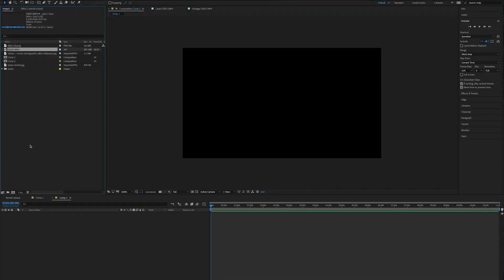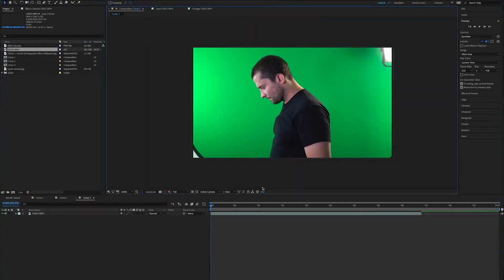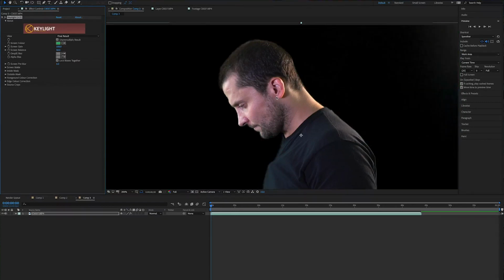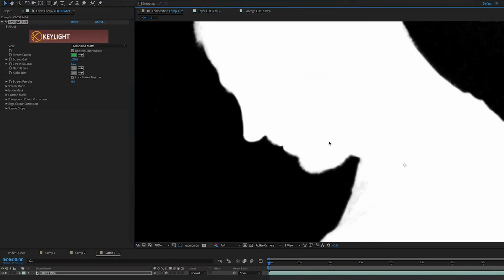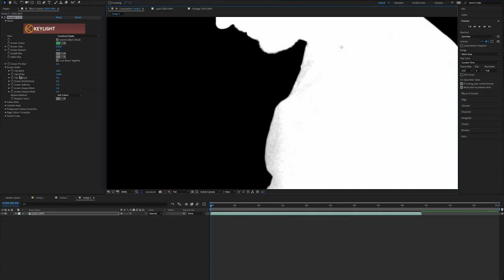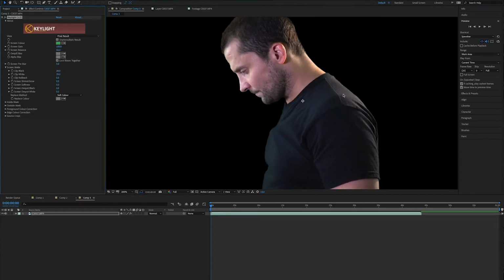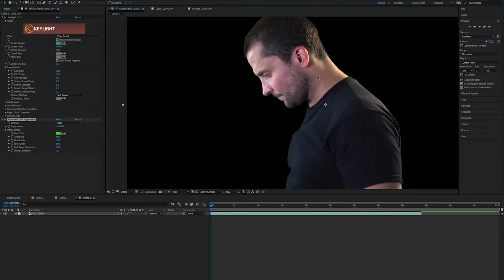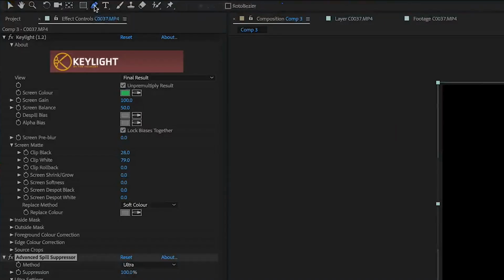How to Key Out Green Screen in After Effects CC | Optical Production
Here is a begginers guide how to key out a green screen footage in after effects. Is just the basics I am covering in this video.

Thank You for whatching.